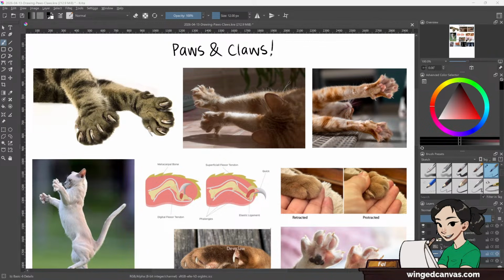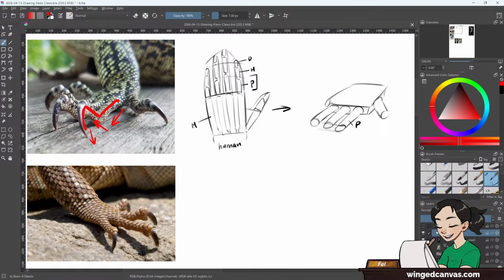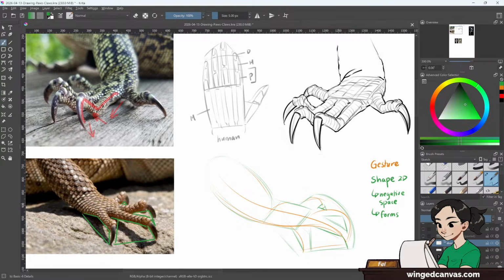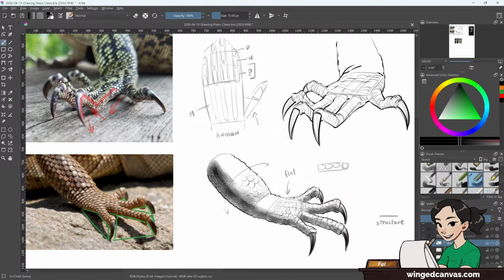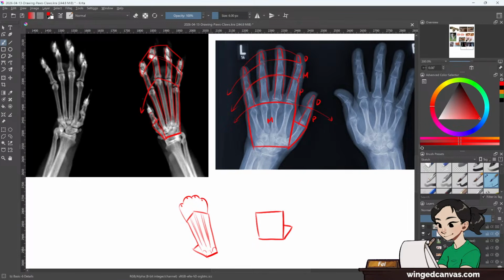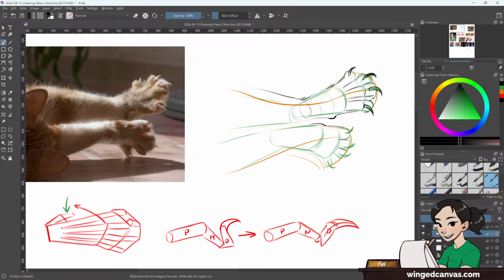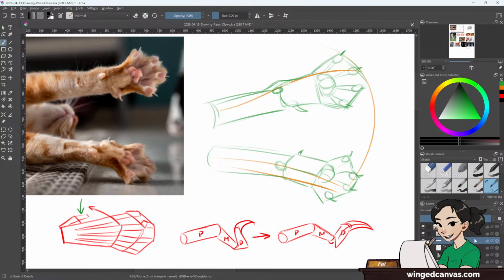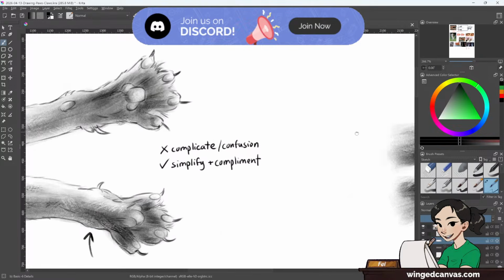🔴 How to Draw Paws & Claws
Join our free Discord to connect with artists, get feedback, and learn from professionals

🕓 Timestamps:
00:03:10 - Stream Intro
00:07:27 - Collecting Reptile References
00:11:37 - Comparing Reptile and Human Hands
00:13:48 - Sketching & Understanding Human Hand Anatomy
00:17:04 - Sketching Reptile Claws Using Basic Forms
00:25:28 - Adding Skin, Scales and Details
00:32:31 - Using the GSL Drawing Method
00:38:38 - Building the Claw Structure
00:43:32 - Drawing Scales and Texture
00:49:10 - Research, Shading and Applying the Technique
00:55:54 - Bird Talons and Monthly Art Challenge
00:57:43 - Introduction to Cat Paws
01:01:13 - Comparing Cat Paws with Human Hands
01:08:14 - Understanding Retractable Cat Claws
01:14:11 - Preparing to Draw Expressive Cat Paws
01:18:39 - Sketching Cat Paw Gestures and Forms
01:35:33 - Refining the Cat Paw Drawings
01:51:39 - Shading and Creating Fur Texture
01:58:31 - Reviewing the Finished Drawings
01:59:12 - Outro

Software:
KRITA

Hardware:
XPPen Artist Pro 24